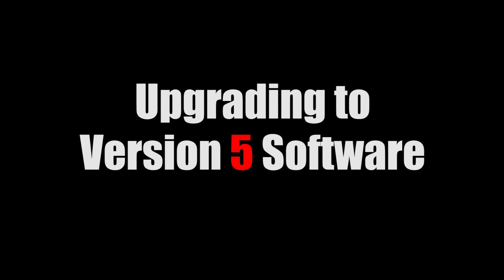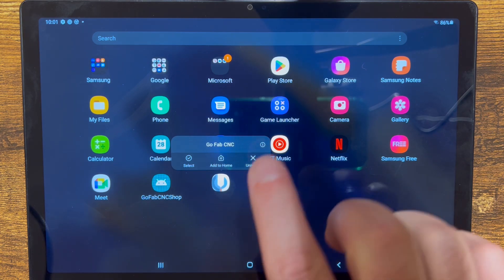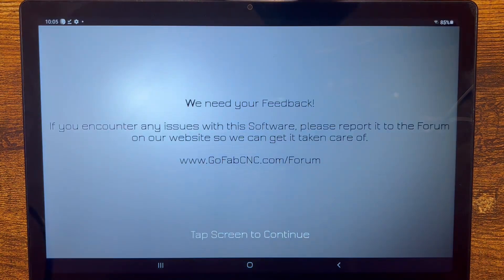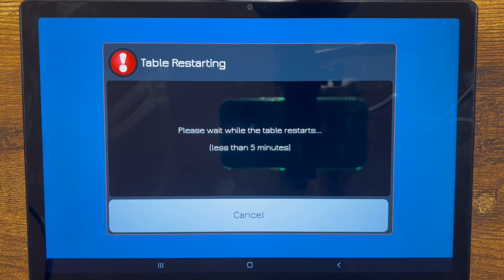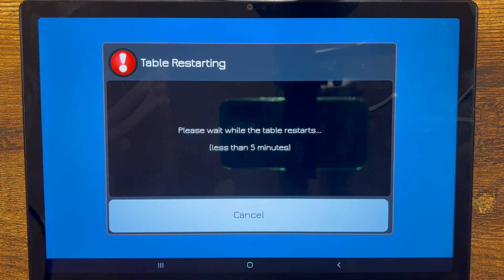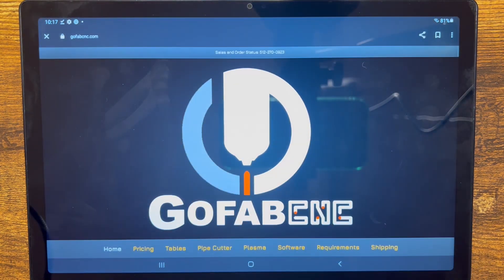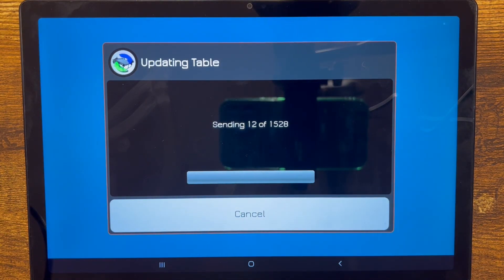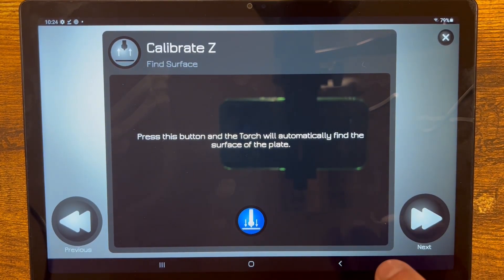Upgrading the Go Fab CNC Software to Version 5 and Reverting back to Previous Version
This Video shows you how to Upgrade your Table to the New BETA Version 5 Accelerated Software and how to Revert to the Previous Version Accelerated Software.